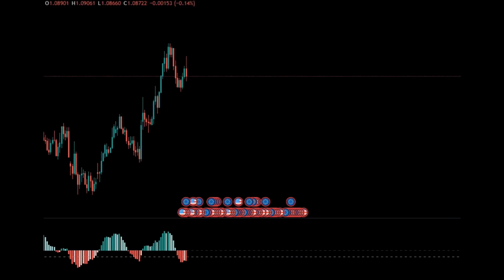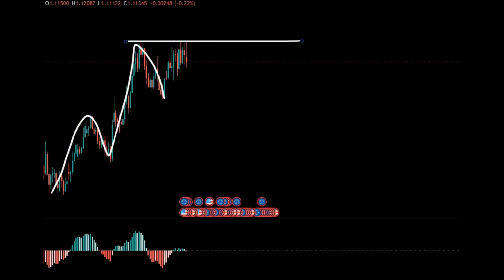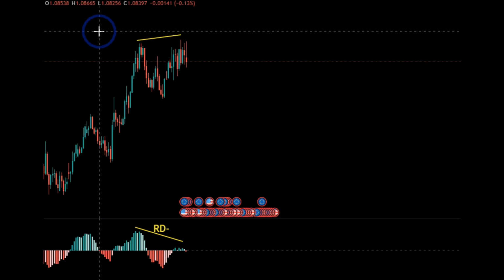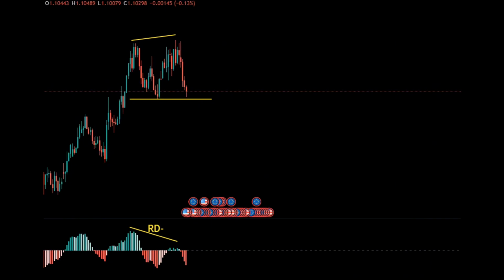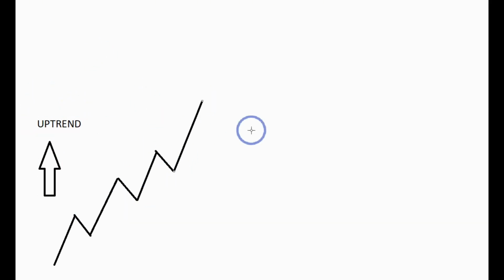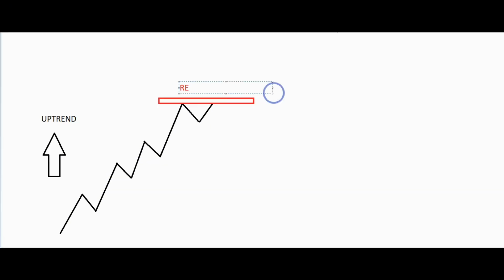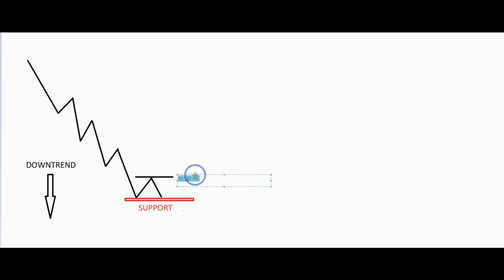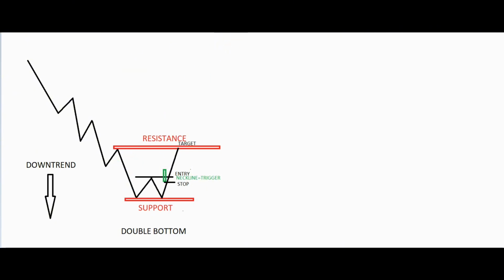Double Top and double bottom Patterns: Reversal strategies for successful trading | MohsenTrading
"In this video, we break down the Double Top pattern, one of the most powerful reversal setups in trading. Learn how to spot it, when to enter, and where to set your stop-loss and take-profit levels!"

✅ Learn how to identify these patterns on charts.
✅ See real-world examples to master their application in trading.

👉 Haven't watched our previous videos on reversal patterns?

timestamps chapter :
00:00 - intro
03:21 - what is double top pattern?
05:59 - what is double bottom pattern?
08:21 - key points

📈 At MohsenTrading, we simplify technical analysis to help you trade like a pro.